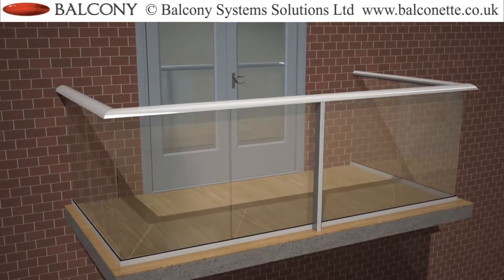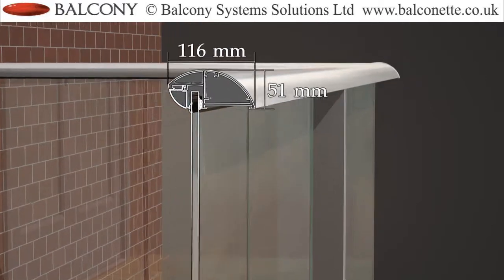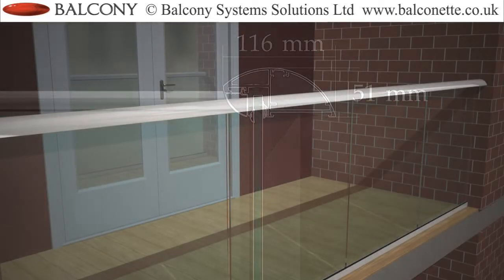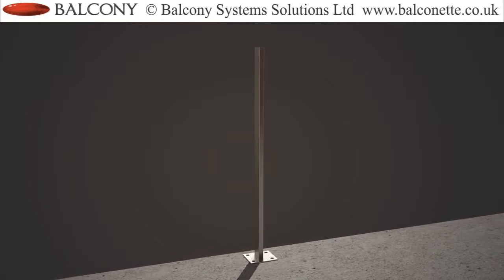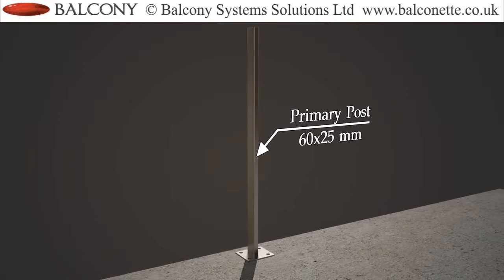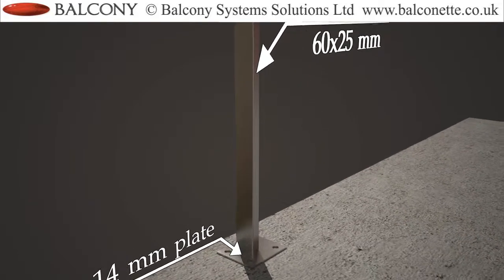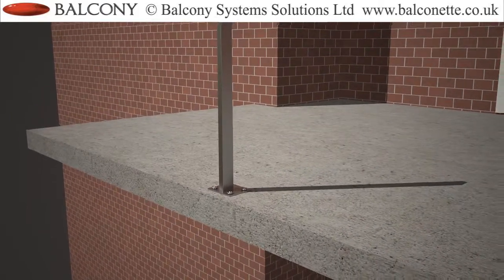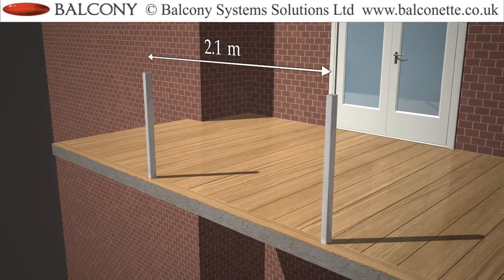3. Balcony 2 System Generic calculations explained